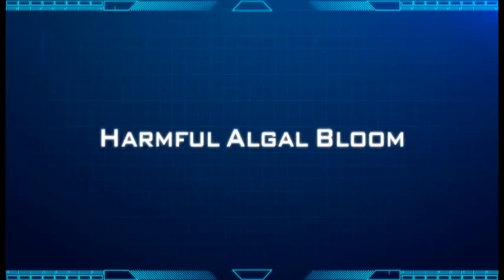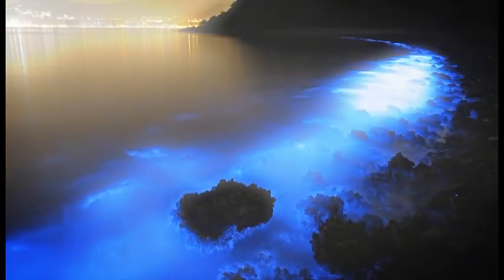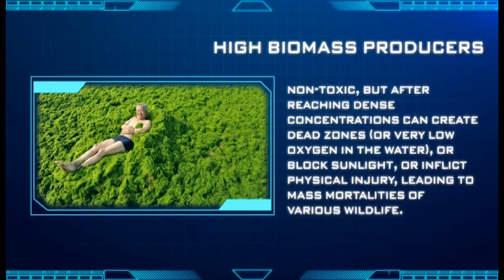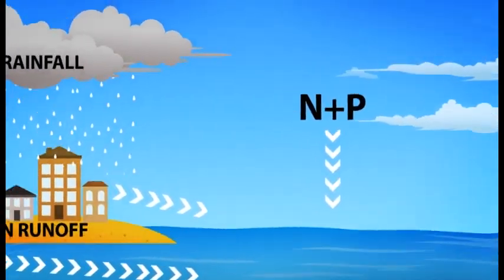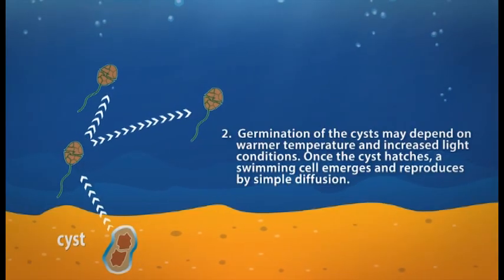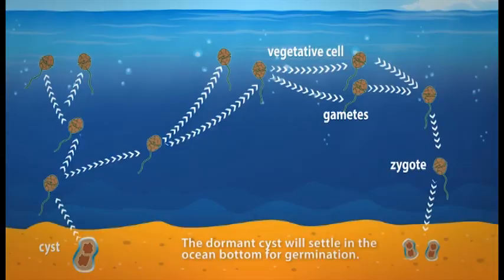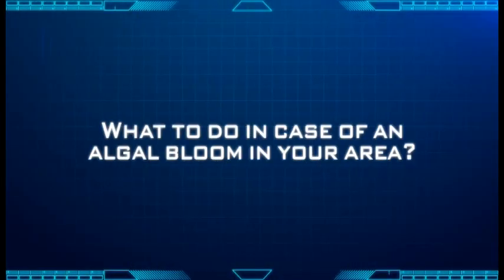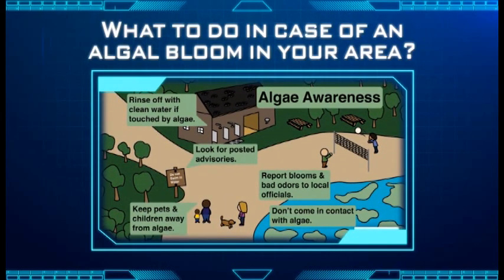Harmful Algal Blooms (HAB)